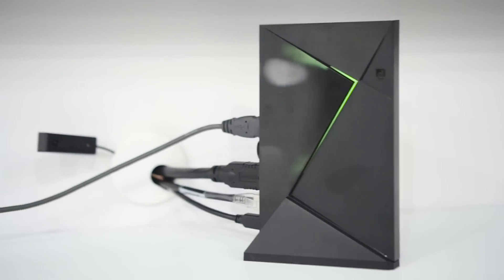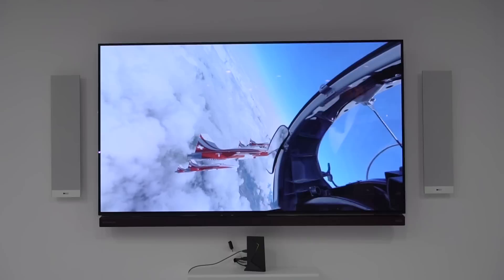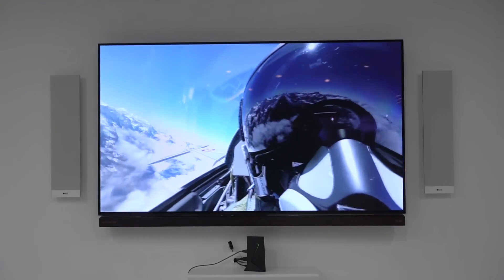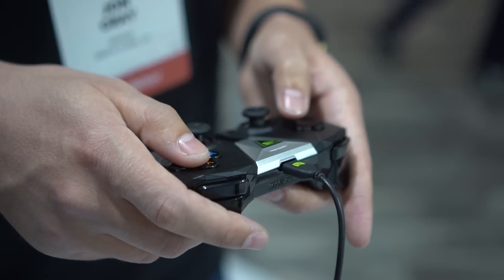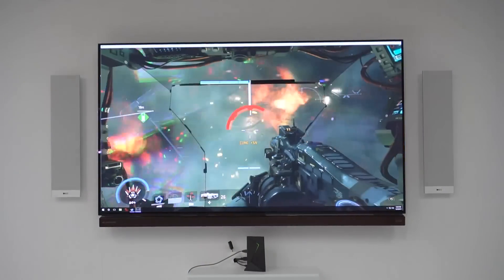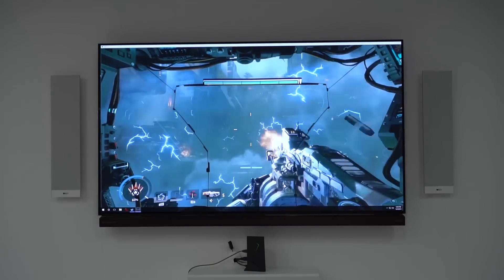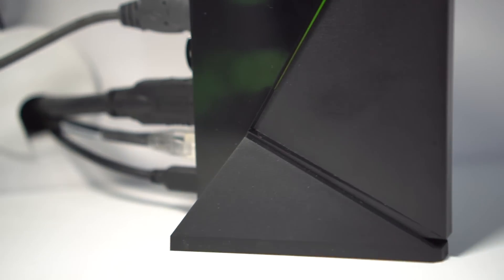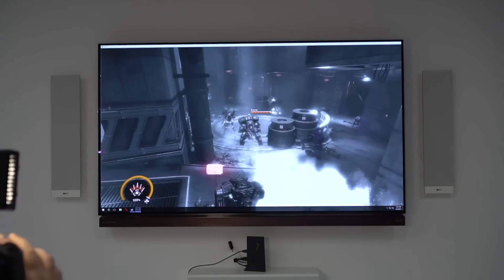CES 2017: New NVIDIA Shield TV Hands on (Titanfall 2 Demo)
- At the CES in Las Vegas NVIDIA showed off the new Shield TV Console. It features 4K-HDR, Android 7.0 Nougat with Google Assistant and comes in a smaller form factor.